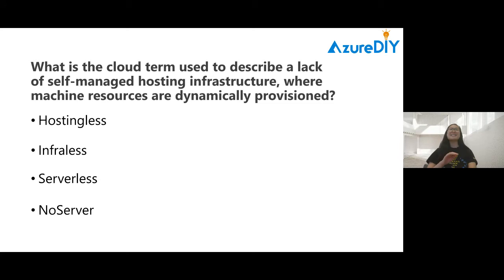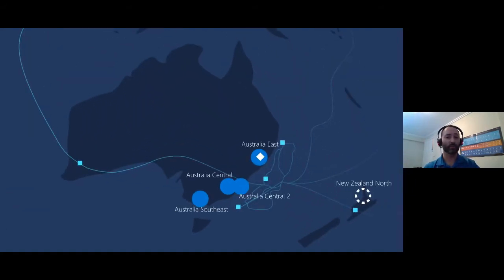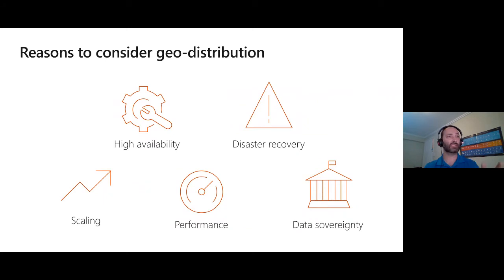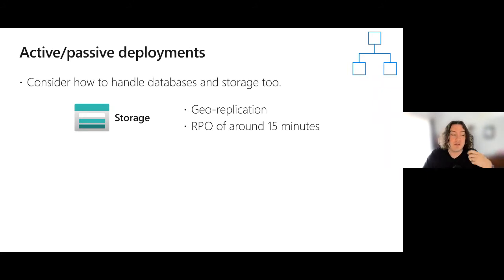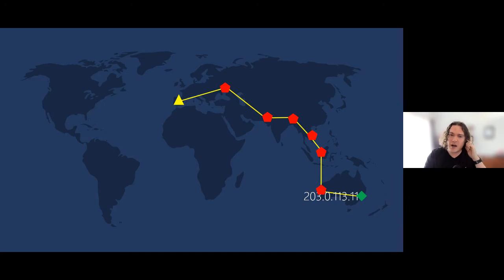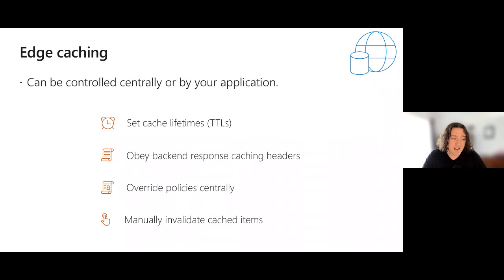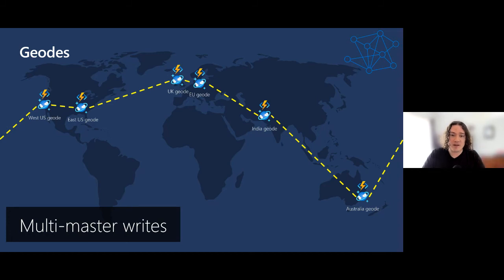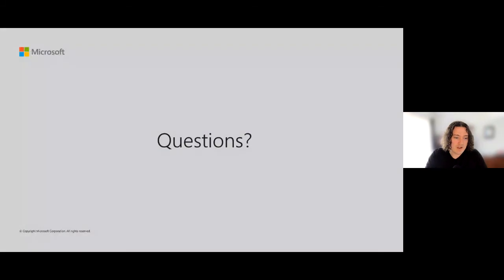AzureDIY S2 E3 - From Developer to Architect!! Design geo-distributed solution using Azure PaaS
Learn how to take your application from a single Data center to zone redundancy to regional pair to global distribution in an hour. Add in security and caching for reliability and better performance.
Join John Downs from the engineering team to discuss and demonstrate.
- DR strategy
- Latency considerations
- Fail over
- Edge nodes
- Azure Front Door
- Global Azure Networking